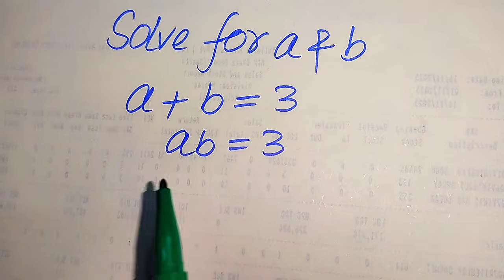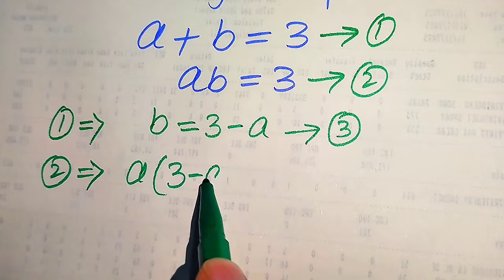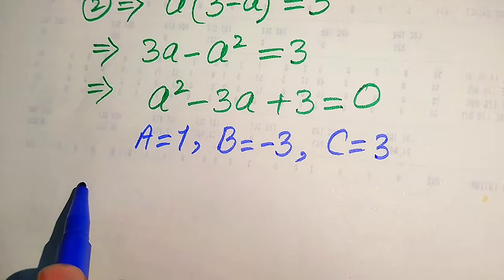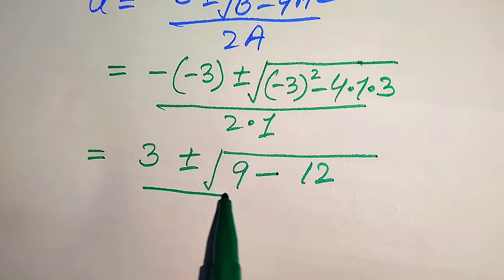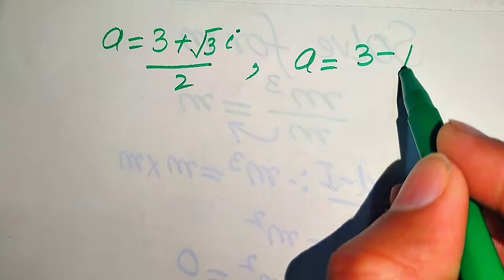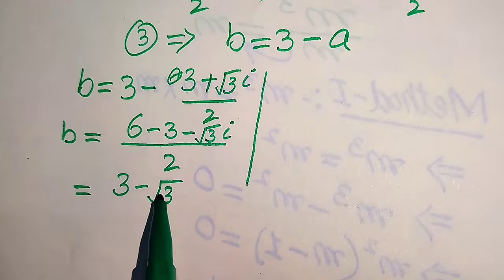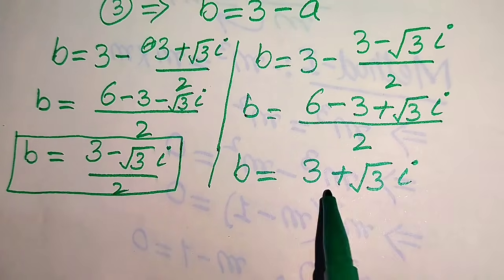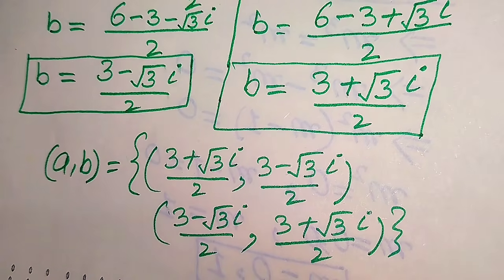Solving a 'Harvard' University entrance exam | find a & b?